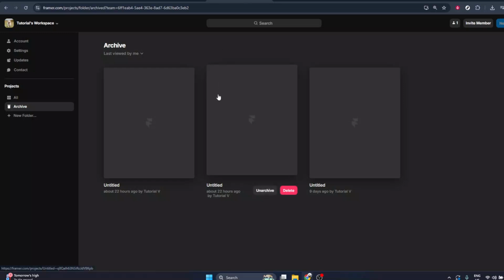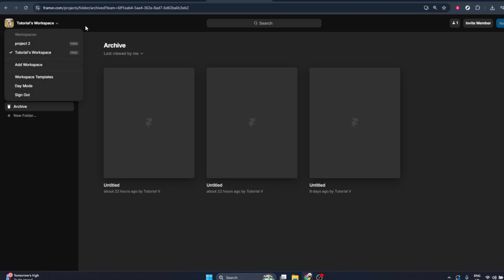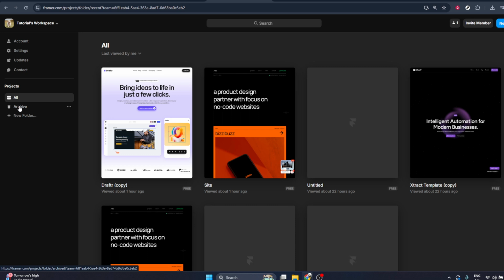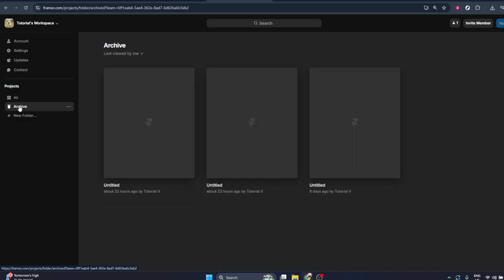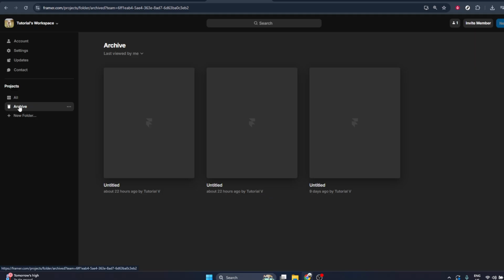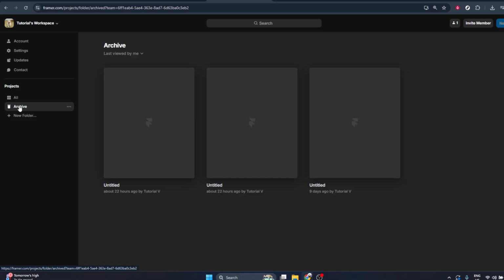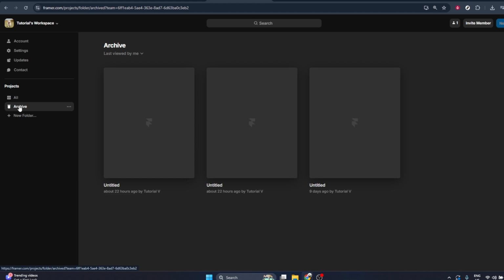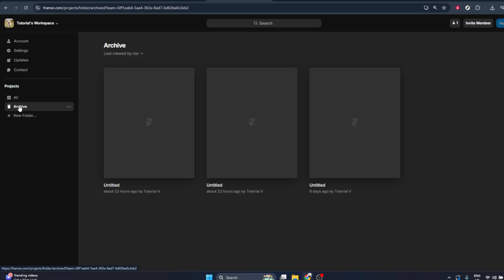How to Find the Archive in Framer | Quick 2025 Guide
In this video, I’ll show you how to find the archive in Framer so you can access previous projects, recover files, and manage your design workflow more efficiently.